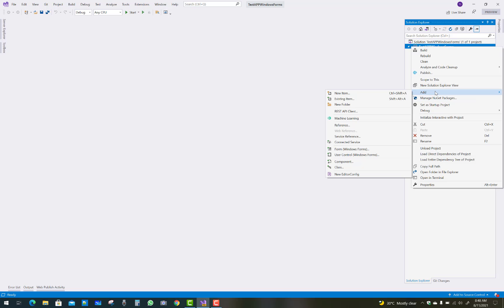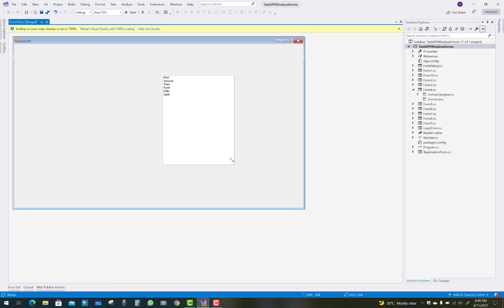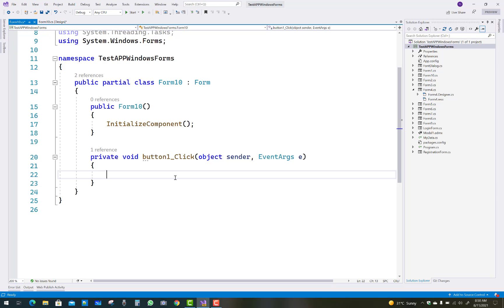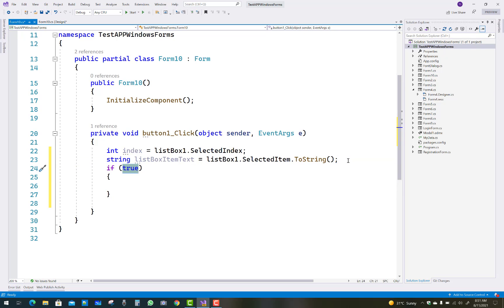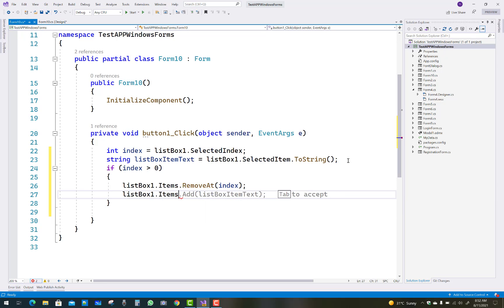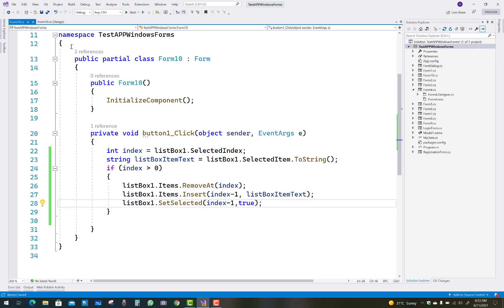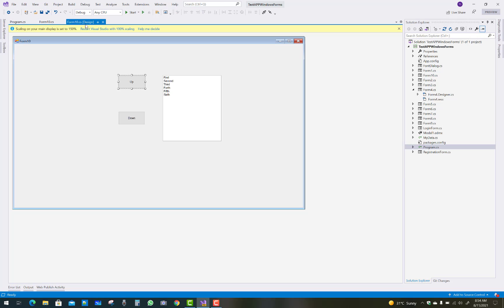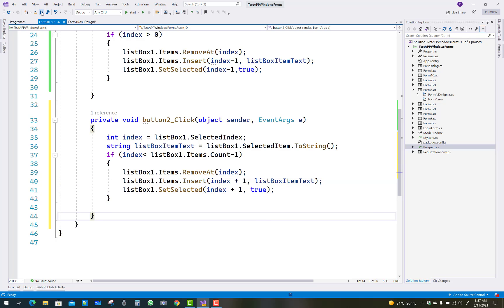ListBox Items Move up and Down using Button Click in C# | Windows Forms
In this In this video, I am going to show you, How to move list box items up and down using button click